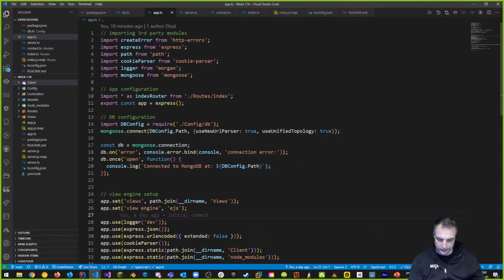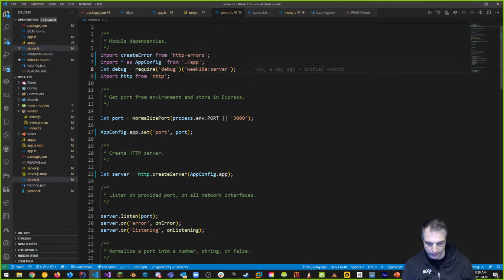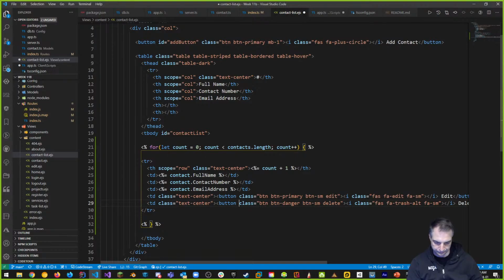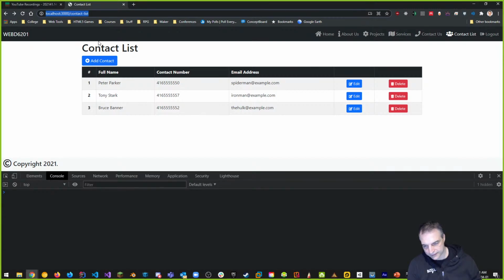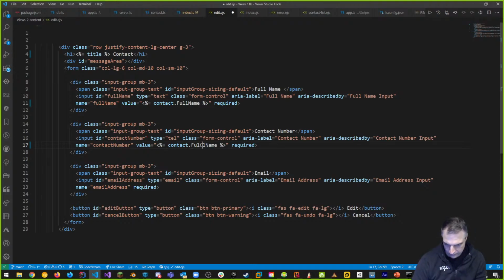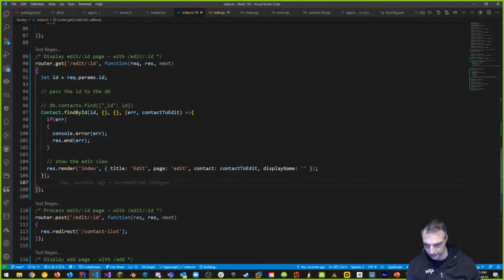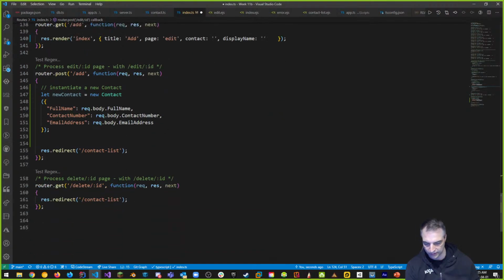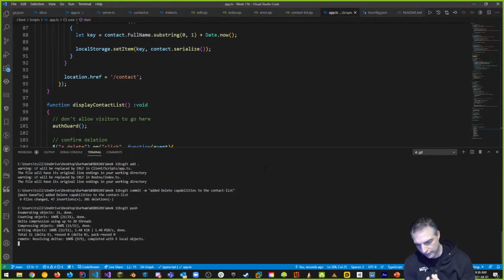WEBD6201 - W2021 - Week 11 - Part 2 - Full CRUD with Mongoose